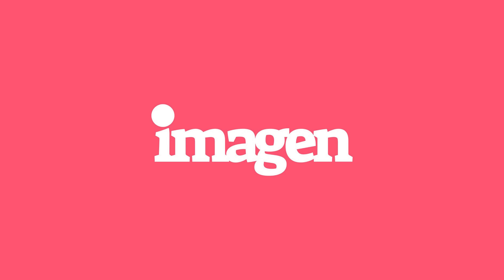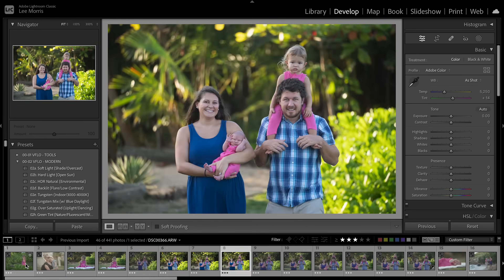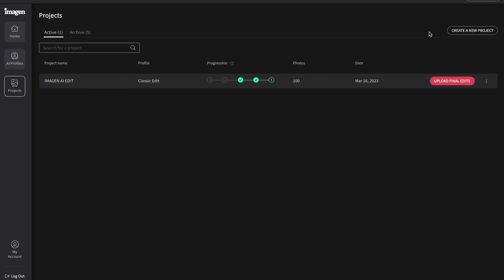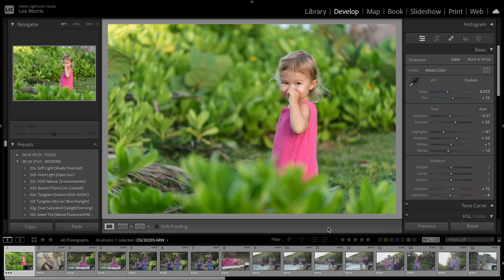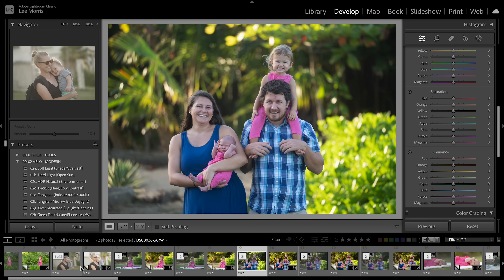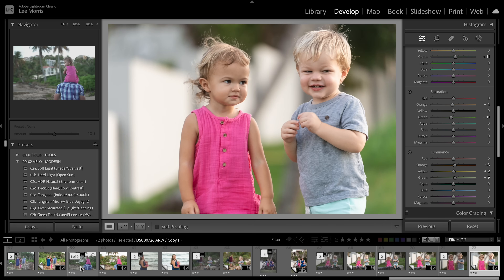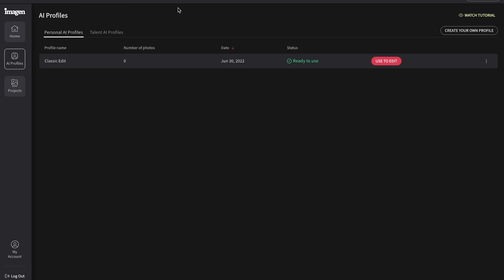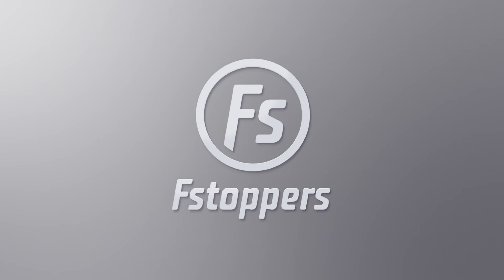AI Software Can Edit Photos In Lightroom